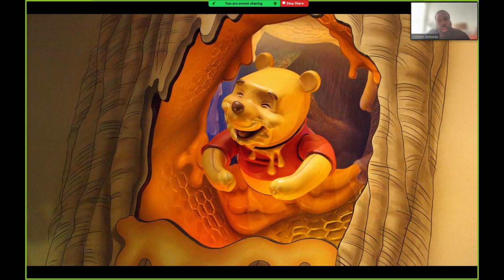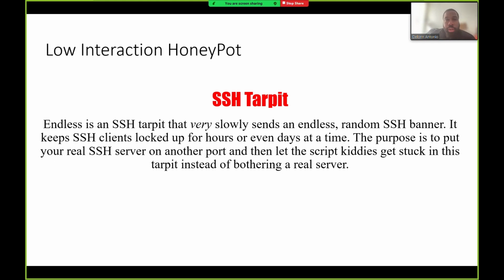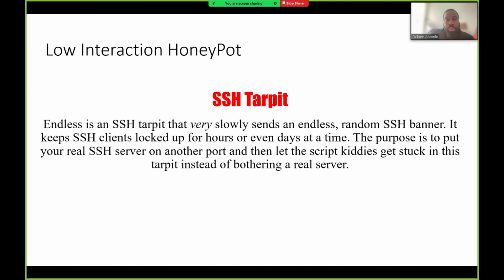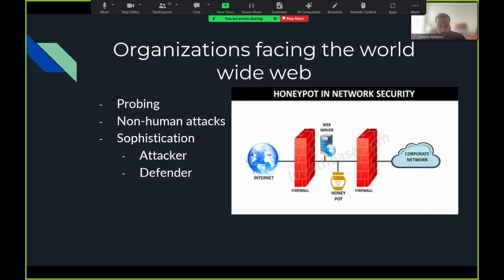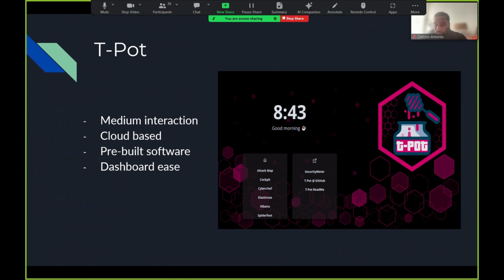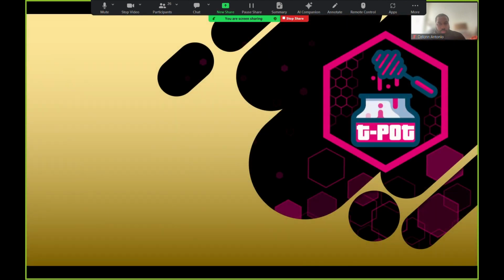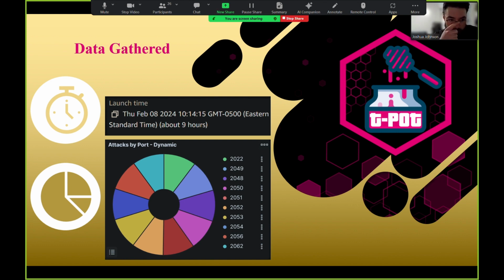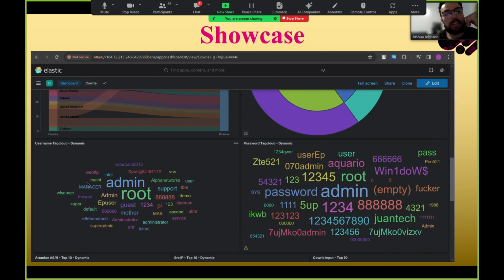Capstone Project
A project Delon Antonio, Joshua Johnson, and I did as our capstone project during our time as students in Fullstack Academy's Cyber Security Bootcamp.